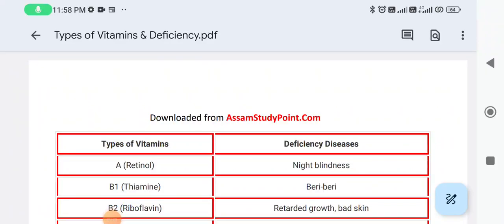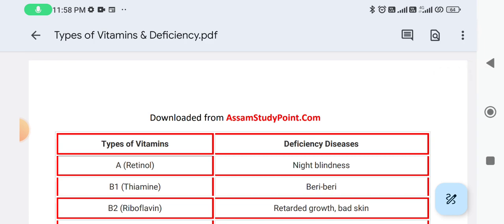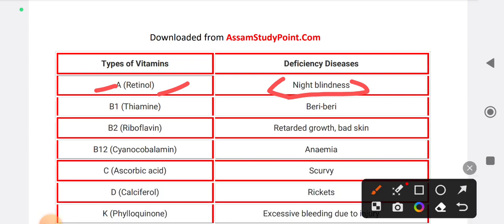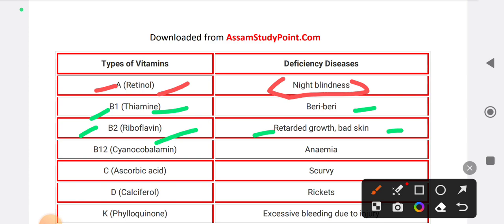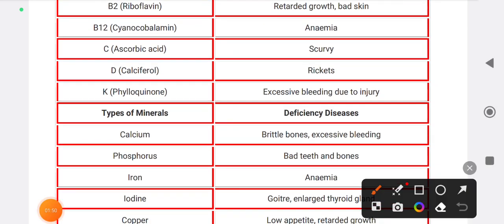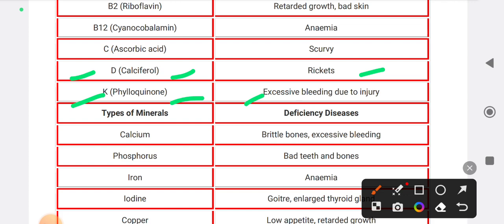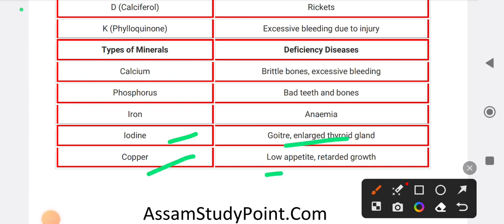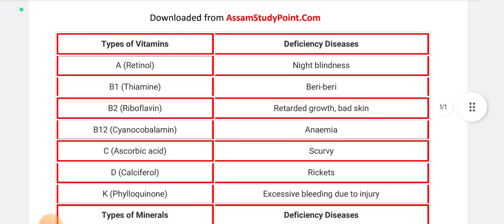Vitamin & it's Deficiency Disease for Assam D.El.Ed. Pre Entrance Exam 2023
d.el.ed assam, Important Question for deled entrance 2023, Important Question for deled entrance 2023, deled entrance exam 2023,

সামাজিক মাধ্যমত আমি